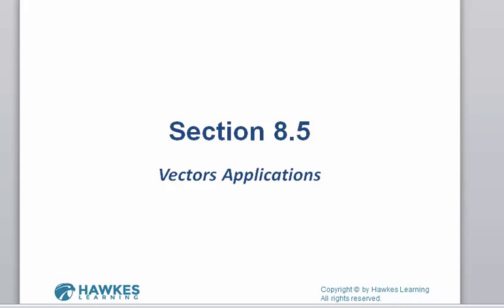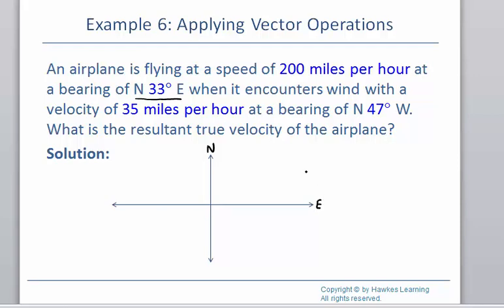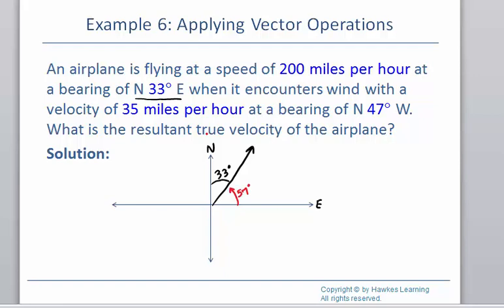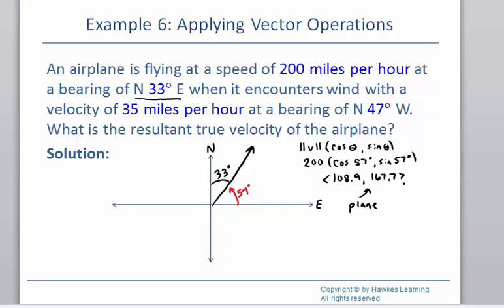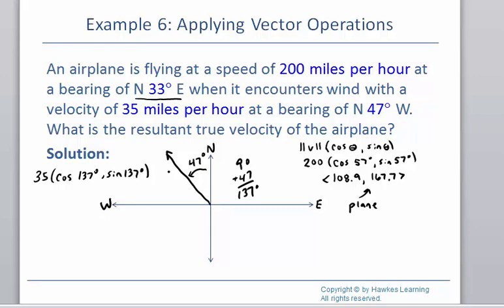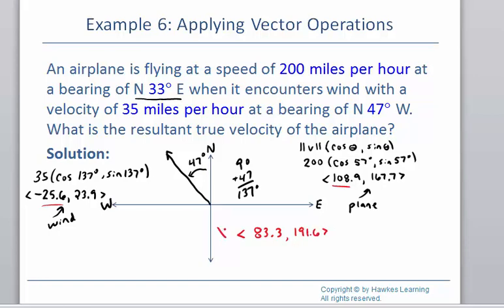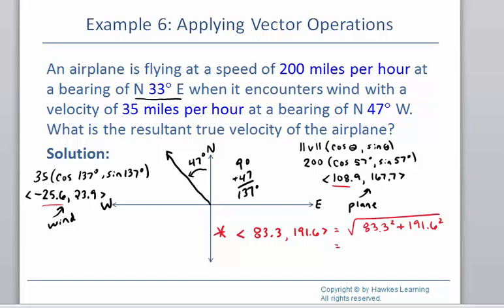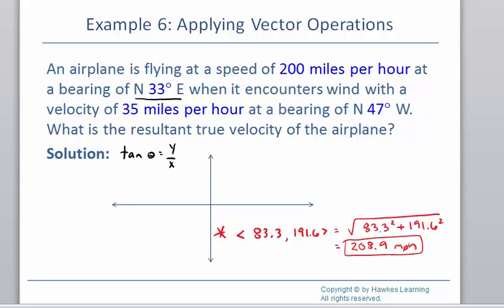Math 127 Section 8.5 Vector Applications, part 1